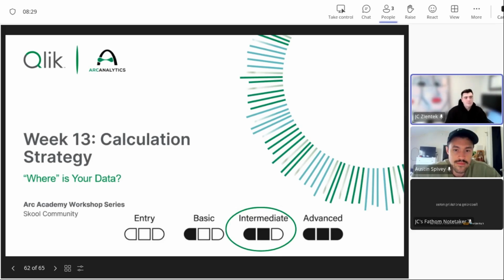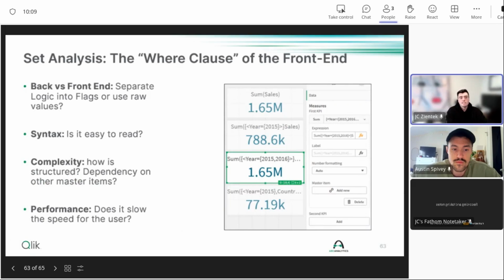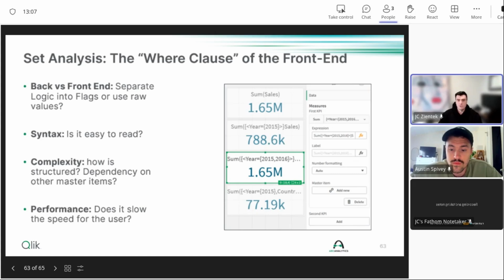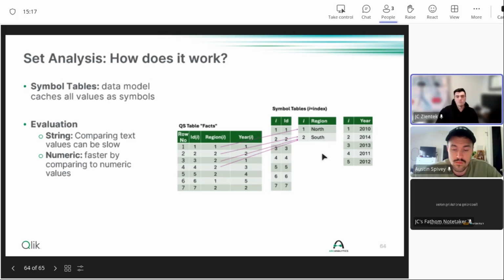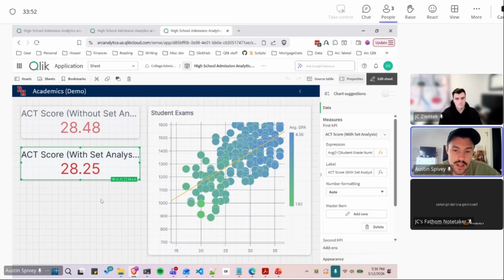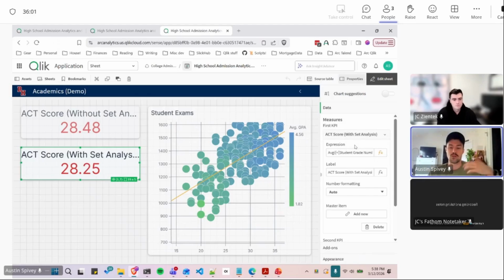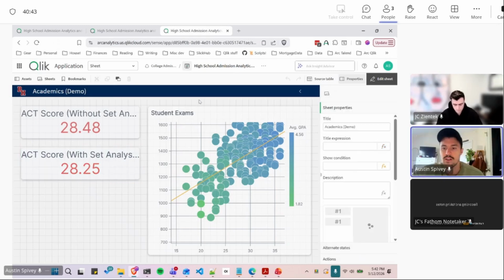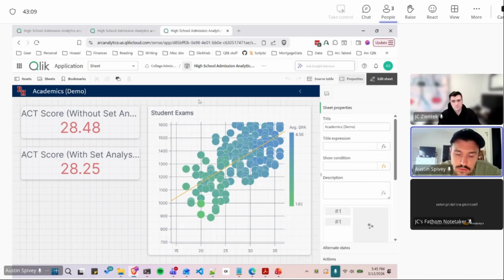Qlik Workshop #13: Calculation Strategy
Why do some Qlik apps feel buttery smooth while others crawl the moment you add a few KPIs? 😅
In Week 13 of the Arc Academy Workshop Series, JC Zientek and Austin Spivey break down calculation strategy—how and where to place your logic so your apps stay fast, scalable, and easy to work with.

You’ll see how set analysis actually works under the hood, when to put logic in the script vs. front end, and how to balance performance with developer agility.

If you’ve ever wondered, “Should this be in the load script or in a set analysis expression?”, this one’s for you. 🚀

🔑 Key Takeaways
💡 Where You Put Logic Matters
Understand how moving calculations between back end (script/QVD) and front end (charts) changes app performance.
🧠 Set Analysis = Front-End WHERE Clause
Treat set analysis as the “WHERE clause of the front end” to filter and slice data without extra fields.
📚 Structuring Logic Across Layers
Learn how to spread logic across script, QVDs, and app front end to handle large models and high cardinality cleanly.
⚡ Symbol Tables & Numeric Values
See how Qlik’s symbol tables and numeric keys drive evaluation speed—and why that matters for heavy calculations.
⚖️ Balancing Reactivity vs. Load Times
Find the sweet spot between super‑reactive front‑end logic and strong back‑end pre‑processing.
🛠️ Practical Dev Tips
Use set analysis for rapid iteration and testing, then know when to “graduate” logic into the script for better performance.

Chapters:
00:00 – Intro
00:04 – Welcome to Week 13: Calculation Strategy
01:06 – Enterprise‑scale considerations for Qlik deployments
02:08 – Set analysis as the “WHERE clause” of the front end 🧠
03:31 – Back‑end vs front‑end logic for set analysis
04:13 – Syntax, complexity & common gotchas
05:30 – Understanding performance implications ⚡
06:31 – How set analysis works under the hood (symbol tables, evaluation)
08:03 – Demo: ACT score calc with vs without set analysis
10:28 – Balancing performance and reactivity in real apps ⚖️
11:47 – Why heavy front‑end set analysis can slow down apps
13:22 – Developer advantage: fast iteration with set analysis
14:26 – Finding the sweet spot: back‑end vs front‑end calculations
17:37 – Wrap‑up & key takeaways

### 🔗 Links & Resources